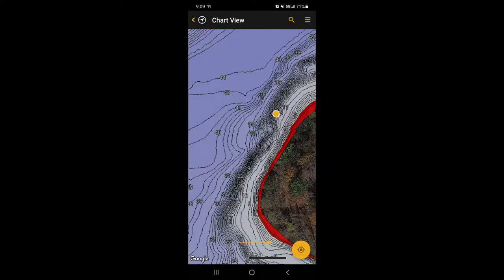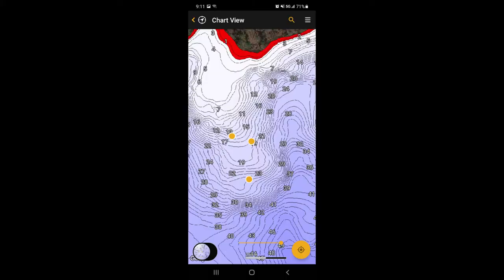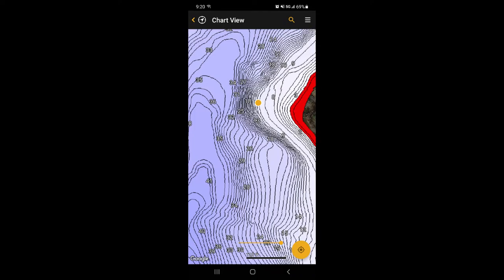Clear Water Summer Bass - My Best Baits & Locations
Clear water, highland reservoir fishing for largemouth bass can be tough at anytime, but in the summer it can be really tough.

If you're next trip has you heading to a clear water fishery this summer you definitely want to try these baits and locations to help narrow down your lake or rivers summer pattern. I'm convinced they'll help put more bass in the boat! Especially in June or whenever the shad spawn kicks off in your region of the country.

Location: Loch Raven Reservoir -

Time: A few Weekends through June

Gear: Ugly Stix MH Spin Rod, Penn Fierce III Spinning Reel, 12 lb Berkely x9 braid to long (20 foot) to 10lb Seaguar Fluorocarbon leader.
***I use extra long leaders on my spinning reels for clear water because I love braid to flouro and it still gives me a lot of stealth during the retrieve.***

Abu Garcia Pro Max Baitcaster, Abu Garcia Pro Max MH baitcaster rod Power Pro 15lb to 10lb Seaguar Fluoro leader.
***the leader on my baitcaster is much shorter, only about 3-4 feet to keep my double uni knot out of the reel housing.***